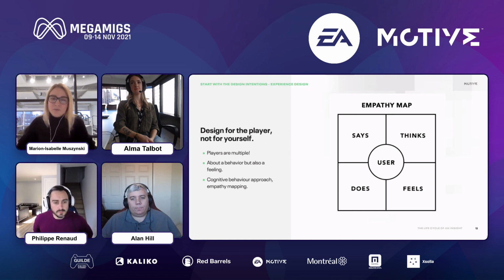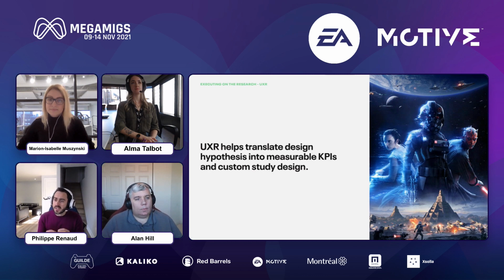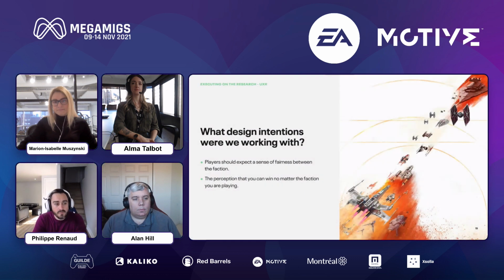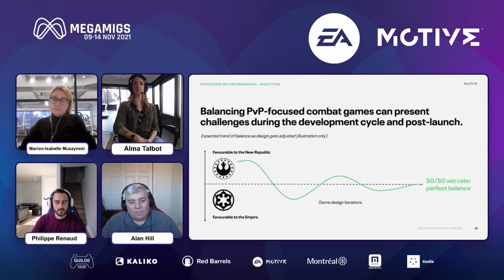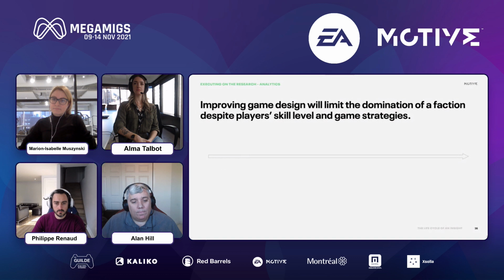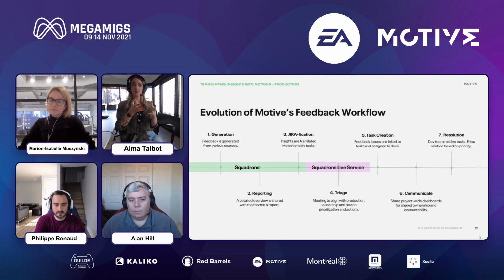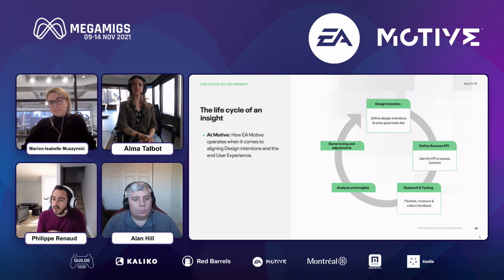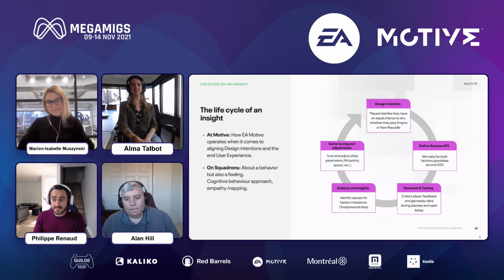MM21 - SPR : EA - Life cycle of research insights at Motive | Cycle de vie de recherche chez Motive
This panel will highlight Motive’s philosophy when it comes to acquiring, processing and actioning on player feedback. The life-cycle of an insight starting from the design intentions and hypothesis, all the way to the concrete action(s) that development team members will do to address the matter will be explored.A panel of experts will speak to the various roles that come into play to get there, including: research practitioners, production managers, design/creative directors, UX designers, quality analysts, and game designers.Furthermore, the proc45miness through which Motive includes player feedback in its development principles and how it helps reconcile the UX experience and players’ expectations will be demonstrated.

MEGAMIGS is the only event in Canada dedicated to the video game industry, for the gamers’ community as well as for developers, and has been for over 15 years. In addition to conferences, MEGAMIGS 2021 returned with a new format that is accessible to all: virtual visits to the many exhibitor’s booths and showcases and discovery of their new products and games!

Ce panel mettra en lumière la philosophie de Motive en ce qui concerne l'acquisition, le traitement et la mise en œuvre du feedback des joueurs. Un panel d'experts parlera des différents rôles qui entrent en jeu pour y parvenir, notamment : les praticiens de la recherche, les responsables de la production, les directeurs de la conception/création, les concepteurs UX, les analystes de la qualité et les concepteurs de jeux. En outre, le processus par lequel Motive inclut le feedback des joueurs dans ses principes de développement et comment il aide à concilier l'expérience UX et les attentes des joueurs sera démontré.

MEGAMIGS est le seul événement au Canada dévoué à l’industrie du jeu vidéo, tant pour les fans que les développeurs, et ce, depuis plus de 15 ans. En complément des conférences, MEGAMIGS 2021 s’est concentré sur un nouveau format qui se veut accessible à tous : visite virtuelle des kiosques et des vitrines des nombreux et découverte des dernières nouveautés !